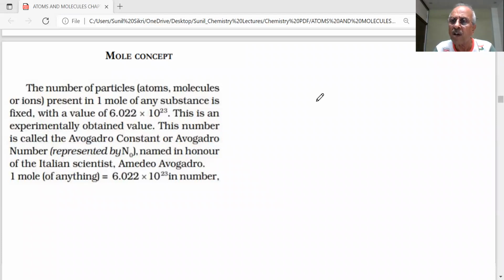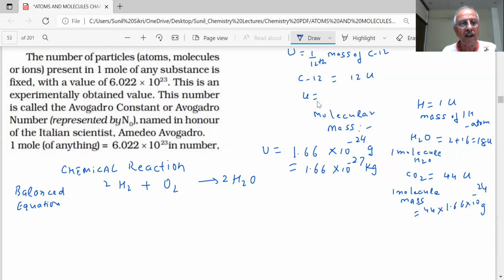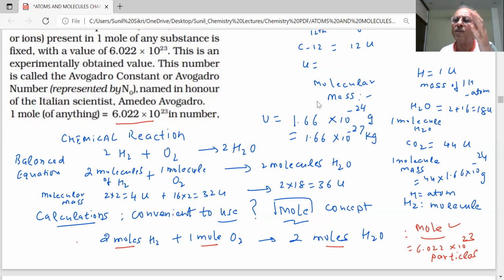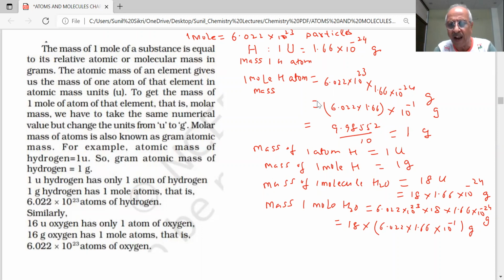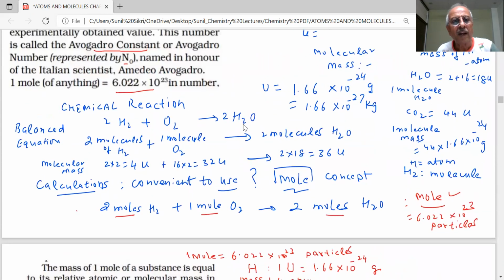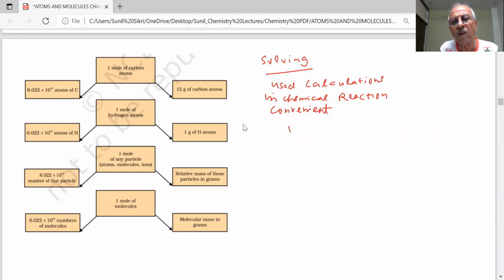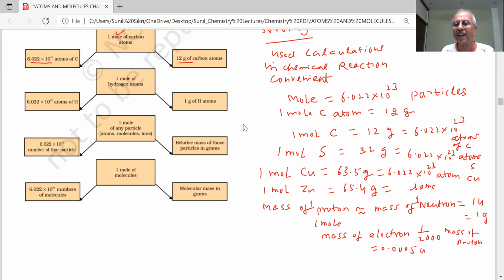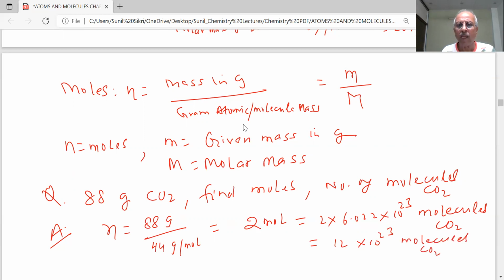ATOMS AND MOLECULES | IX CBSE SCIENCE | MOLE CONCEPT |GRAM ATOMIC MASS | MOLAR MASS | SUNILSIKRI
1. What is Mole,
2. Mole concept,
3. Significance of mole in calculations in reactions,
4. Gram Atomic Mass,
5. Molar Mass,
6. Avogadro Number,